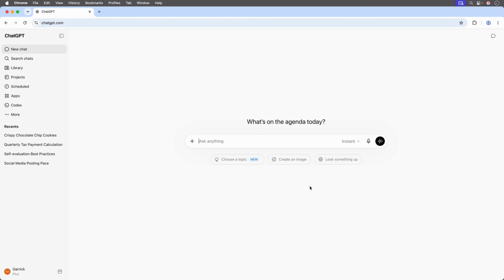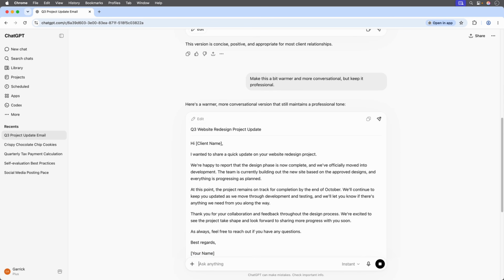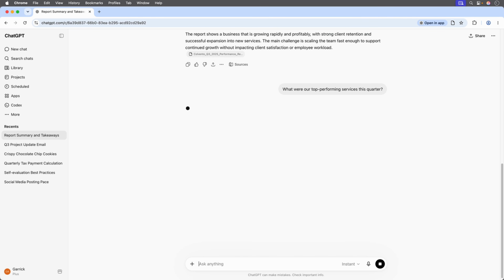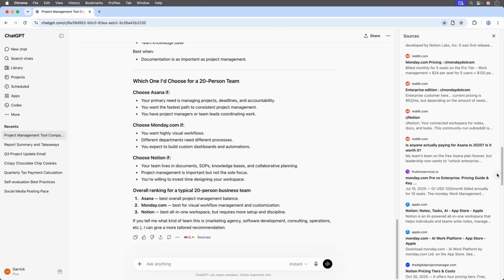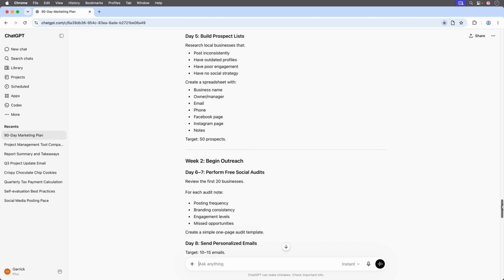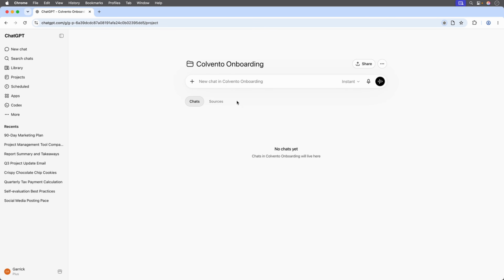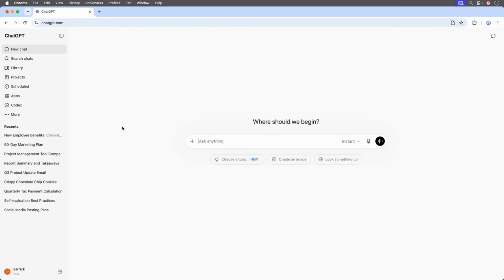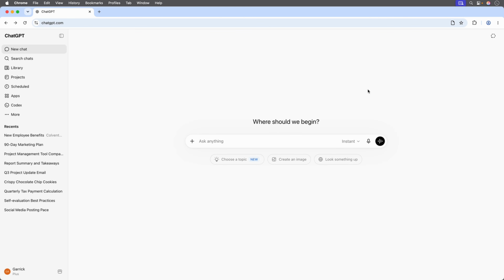ChatGPT Tutorial for Beginners: How to Actually Get Work Done with AI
Learn how to use ChatGPT step by step in this complete beginner's tutorial. Whether you're brand new to AI or you've only used ChatGPT to ask a few questions, this guide will show you how to use ChatGPT to save time, write better, research faster, and become more productive.

In this ChatGPT tutorial, you'll learn everything from the basics to advanced features. We'll cover the free version of ChatGPT along with premium features, and I'll clearly point out which tools require a ChatGPT Plus subscription.

In this video, you'll learn how to:
- Write, edit, and improve emails, documents, and other content through natural conversation
- Upload PDFs, Word documents, Excel spreadsheets, and images to instantly summarize, analyze, and ask questions about them
- Research topics, compare products, and organize information with AI
- Create plans, calendars, checklists, presentations, and other documents from scratch
- Generate ideas, brainstorm solutions, and overcome writer's block
- Connect ChatGPT to Zapier for easier automation
- Save chats into Projects to organize your work (ChatGPT Plus)
- Use Memory so ChatGPT remembers your preferences across conversations (ChatGPT Plus)
- Customize ChatGPT to work the way you do

Whether you're using ChatGPT for work, school, your business, or everyday life, you'll leave with practical skills you can start using immediately.

⌚ TIMESTAMPS
00:00 - Introduction
00:49 - Create a free account
01:10 - Explore the interface
01:45 - Generate and refine an email
03:46 - Summarize and analyze your files
05:23 - Research topics and compare options
07:18 - Create plans
08:58 - Create and use projects
11:15 - Connect ChatGPT to the apps and services you use with Zapier
12:27 - View and edit ChatGPT’s memory
13:59 - Conclusion